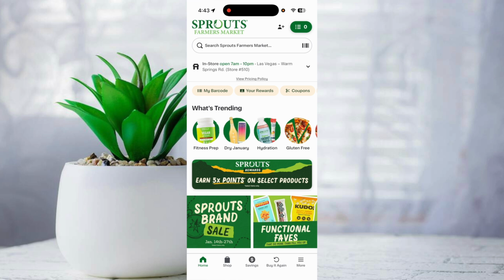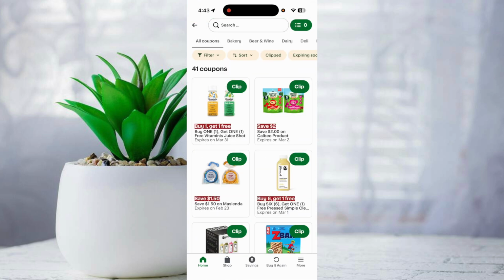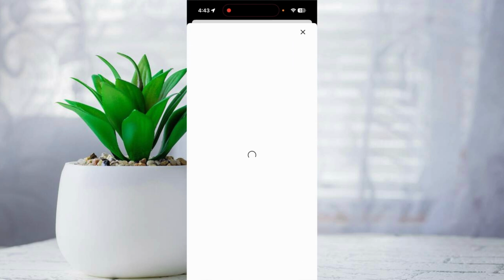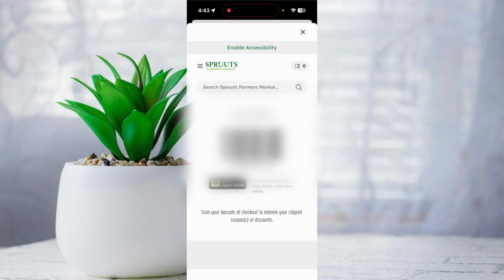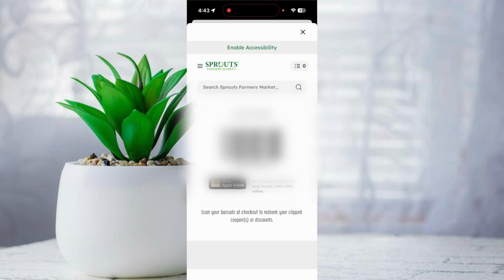How To Apply Coupons with the Sprouts App: Quick & Easy Guide!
Want to save money on your next grocery trip? In this quick tutorial, you'll learn how to apply coupons in the Sprouts app step by step. We'll show you how to find digital coupons, clip offers, and redeem them at checkout so you can maximize your savings every time you shop at Sprouts.